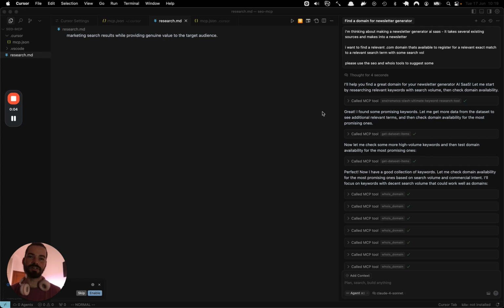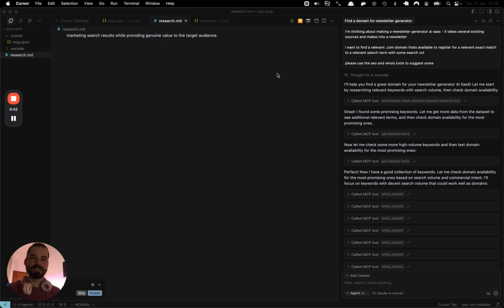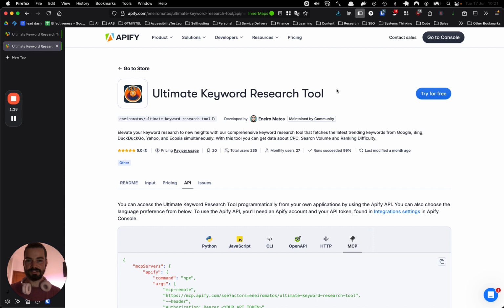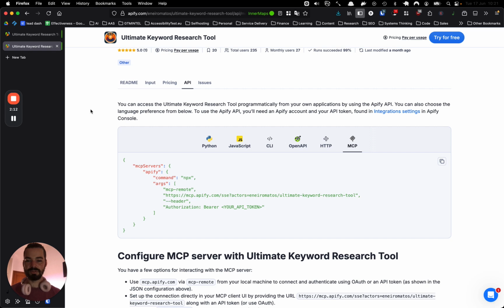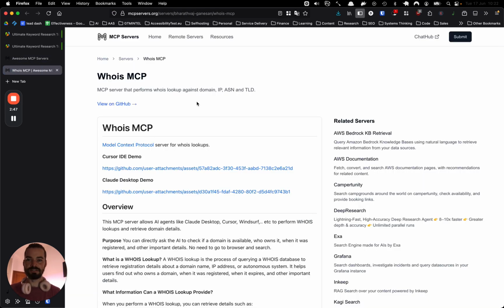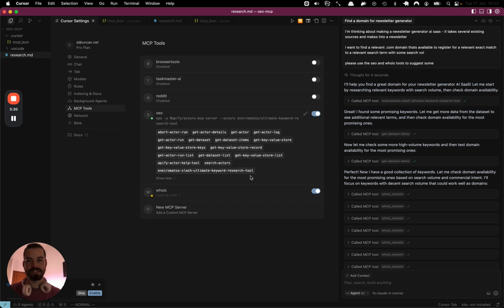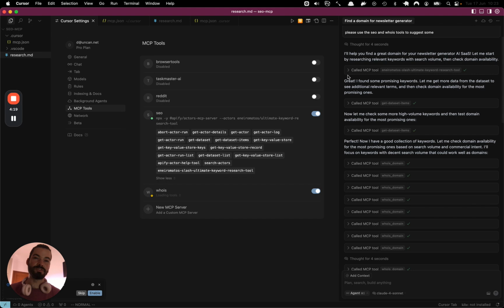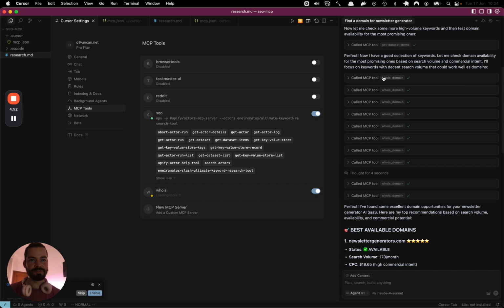Using MCP Servers and Cursor AI to find the perfect .com domain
Ever tried to find the perfect .com domain that's available to register, and is also a keyword that a lot of people search for? Here's a quick video showing how to outsource this work to Cursor AI using 2 MCP servers.